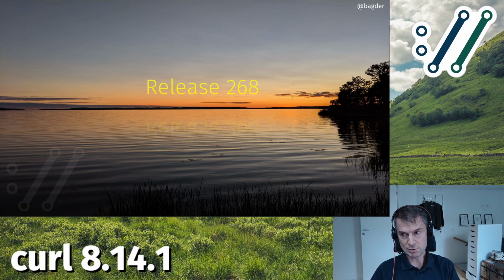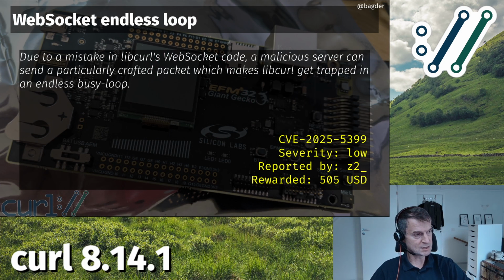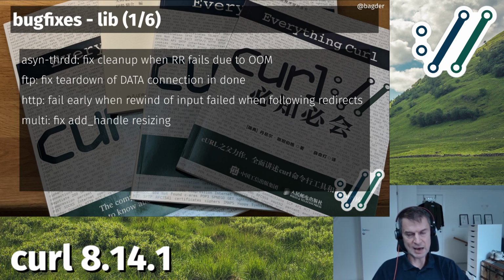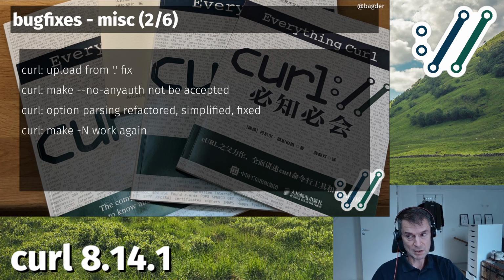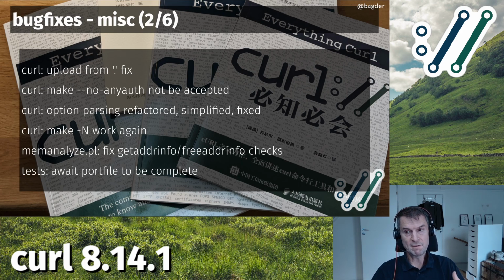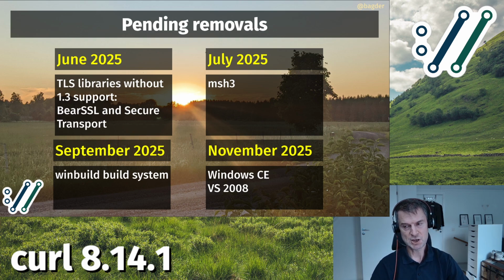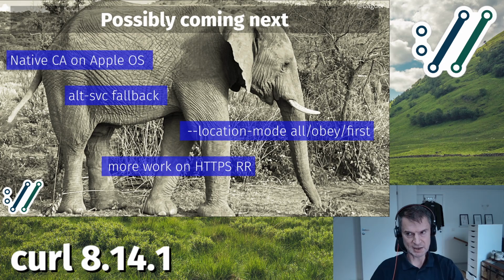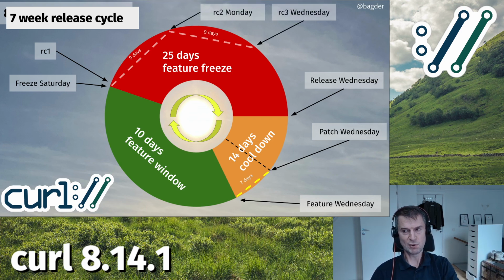curl 8.14.1 with Daniel Stenberg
Daniel talks about the security vulnerability and some of the bugfixes that were merged this time around.